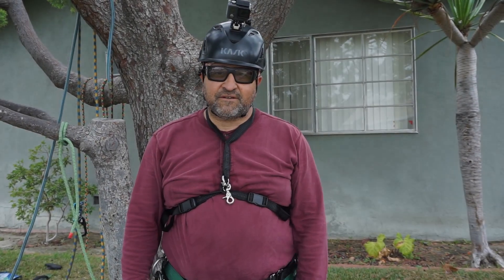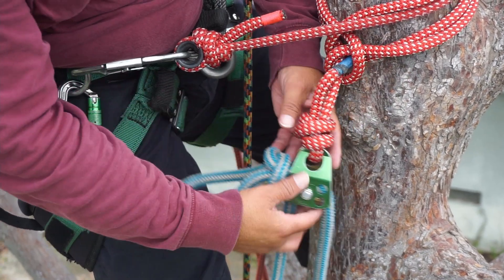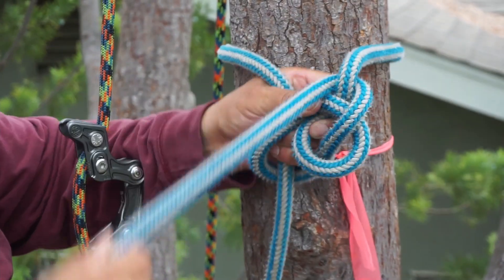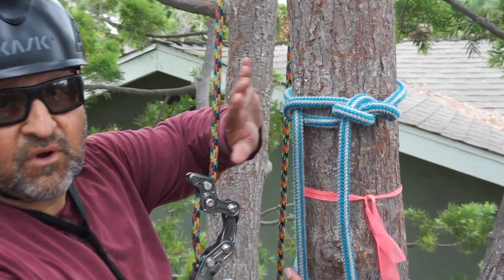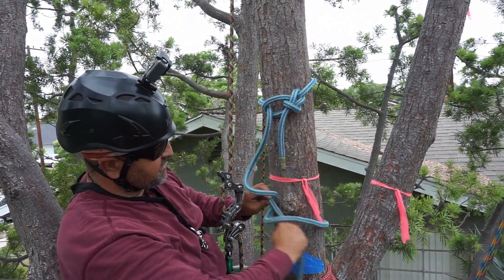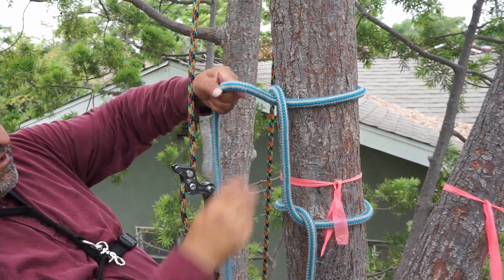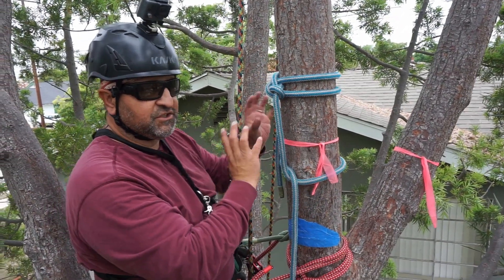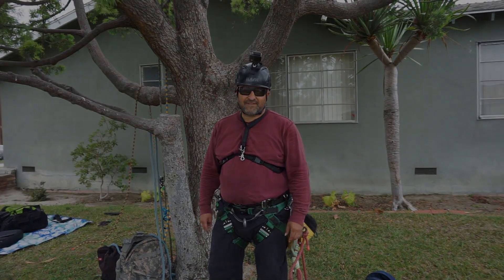A Hitch That Can Save You When Rigging Trees, Marlin Hitch Vs Half Hitch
Today we talk about the difference between two hitches, the Marl and the Half Hitch.

Intro 0:00
Half Hitch 1:25
Marlin Hitch 3:13
What Happens When Hitch Slips 5:40
Final Thoughts 6:47
Outro  7:14